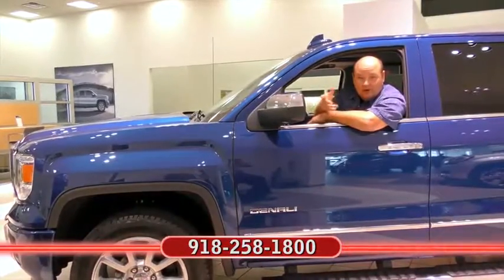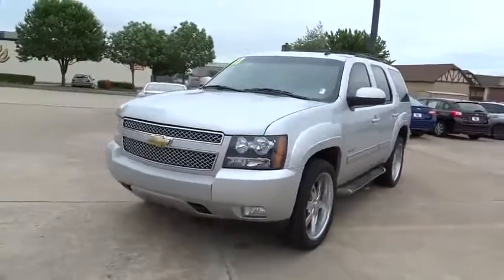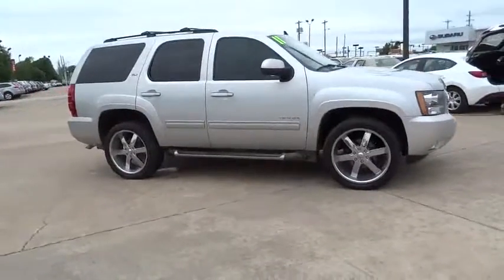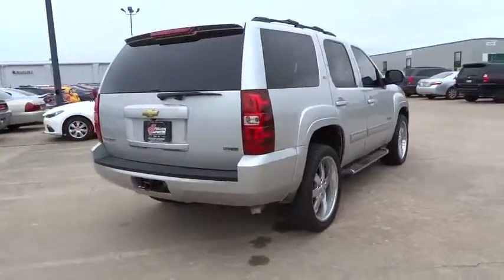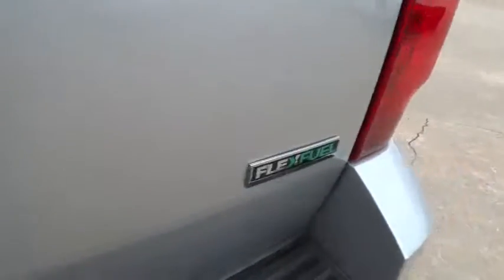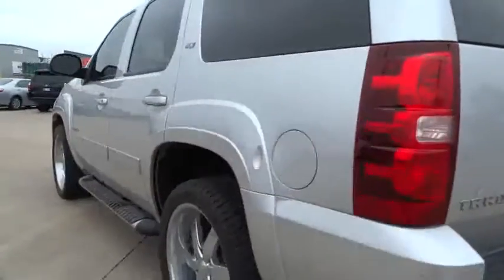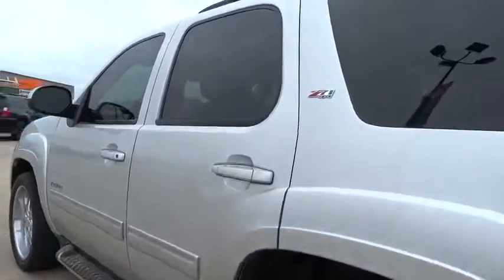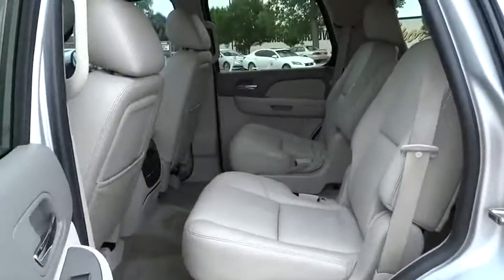2011 Chevrolet Tahoe Tulsa, Broken Arrow, Owasso, Bixby, Green Country, OK 6709XA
2011 Chevrolet Tahoe

Ferguson Superstore
1601 N Elm Place

Clean Carfax and Ferguson Advantage Imports is pleased to offer this good-looking 2011 Chevrolet Tahoe LT in Silver. 4WD, Navigation System, and Power Tilt-Sliding Sunroof.How loaded is this! Just in, this beautiful-looking 2011 Chevrolet Tahoe comes with a Vortec 5.3L V8 SFI Flex Fuel Iron Block engine and 6-Speed Automatic Electronic with Overdrive. Designated by Consumer Guide as a Large SUV Best Buy in 2011. New Car Test Drive said it ...offers cargo space, passenger accommodations, and towing capacity. It's a full-size truck and handles like one... while delivering a good ride and a pleasant interior... This outstanding Chevrolet is one of the most sought after used vehicles on the market because it NEVER lets owners down.Ask for the Import Store when calling. Ferguson Advantage Imports. We've got what you're looking for.